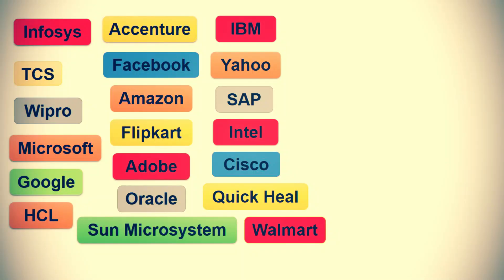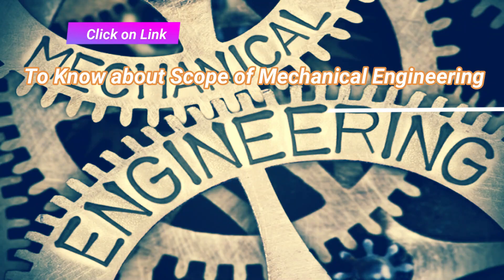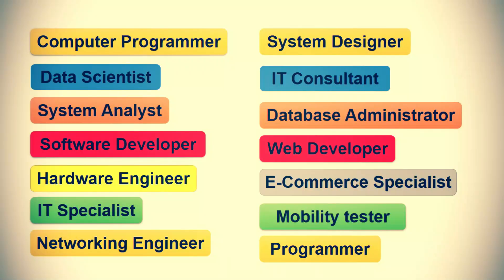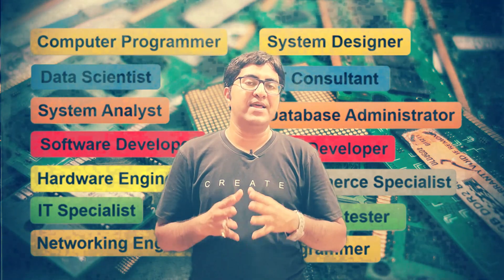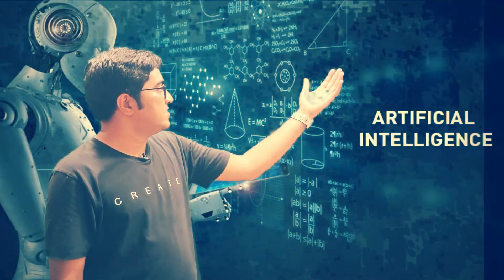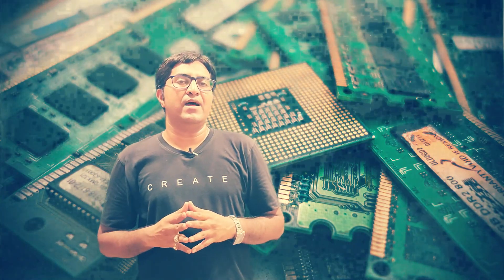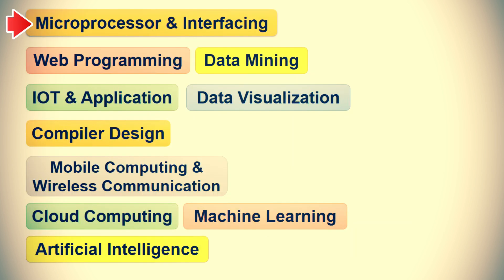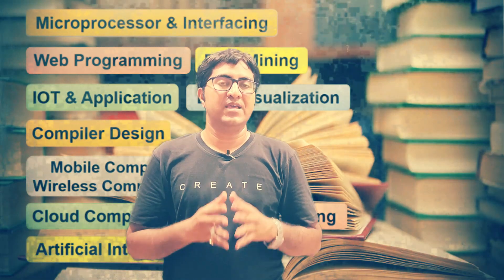What is Computer Engineering ? || Diploma Course || Degree Course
In this video, we'll be discussing how computer engineering can help you build a successful career. We'll cover the top company that offers very good package to computer engineer , IT Engineer and Computer Science Engineer, the many jobs that are available, and give you a taste of what it's like to work at this top company.

If you're interested in learning more about computer engineering and how it can help you build a career, be sure to watch this video! We'll discuss the many benefits of this field, as well as the top company that offers this type of engineering. We hope you find this video helpful and that it helps you make a decision about whether computer engineering is the right route for you!

After completion of degree in computer engineering , Information Technology or Computer Science .Engineers can do job as a web developer , web designer , data scientist , data operator , software engineer , IT consultant etc . The higher package offer to engineers after completion of above course diploma or degree

Unlock the Secrets of Mechanical Engineering - Jobs , Carrier ,  Lifestyle and More !